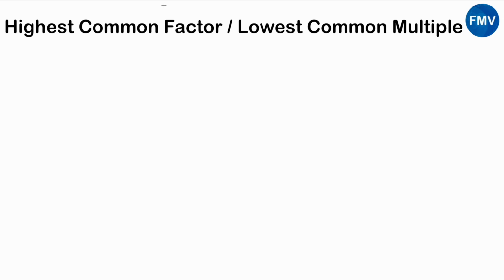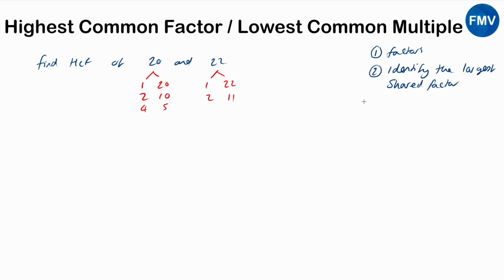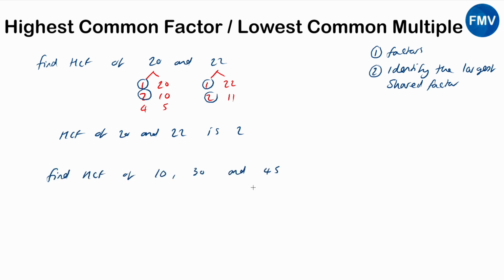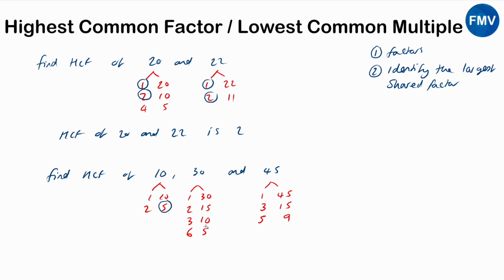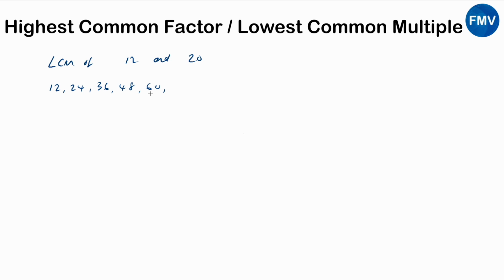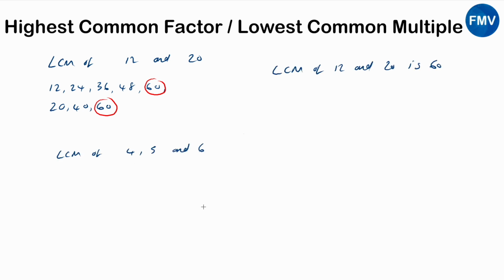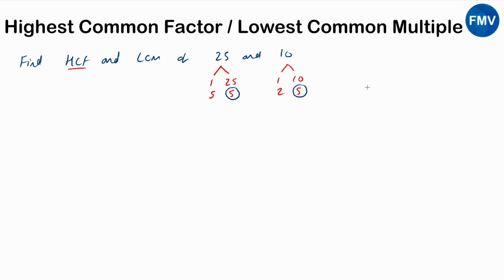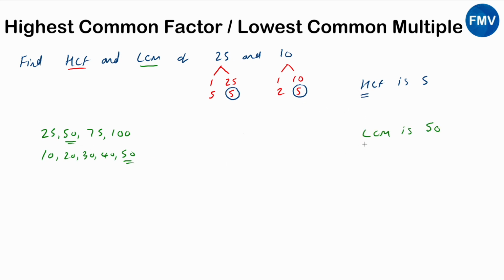HCF/LCM 2 | Finding the Lowest Common Multiple and Highest Common Factor of 2 or more numbers.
Learn how to find the Highest Common Factor and Lowest Common Multiple of a pair of numbers.  This is the simple method to find the HCF and LCM.

Key Concepts:

* HCF and LCM Essentials: Revisit the concepts of Highest Common Factor (HCF) and Lowest Common Multiple (LCM) for two numbers. HCF is the largest number that is a factor of both numbers, while LCM is the smallest number that is a multiple of both numbers.
* Explore a straightforward method for finding HCF and LCM. This method involves:
Listing the factors of each number.
Identifying the highest common factor (HCF): the largest number present in both factor lists.
Finding the lowest common multiple (LCM) by considering the multiples of each number and finding the lowest number common to both lists.

By the End of This Video, You'll Be Able To:

* Define and distinguish between Highest Common Factor (HCF) and Lowest Common Multiple (LCM).
* Apply a simple factor-listing method to effectively find the HCF and LCM of two numbers.
* Identify the common factors present in both numbers to determine the HCF.
* Recognise the lowest common multiple (LCM) among the multiples of each number.

Keywords (for SEO): HCF, LCM, Highest Common Factor, Lowest Common Multiple, Factors, Multiples, Math Basics, Problem-Solving Techniques, Number Theory